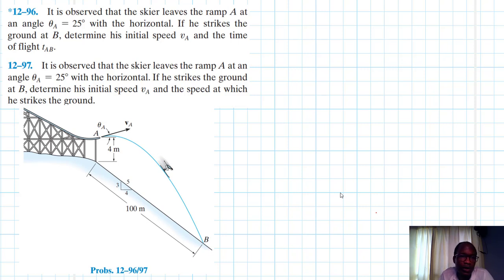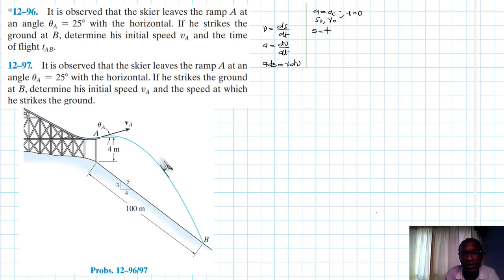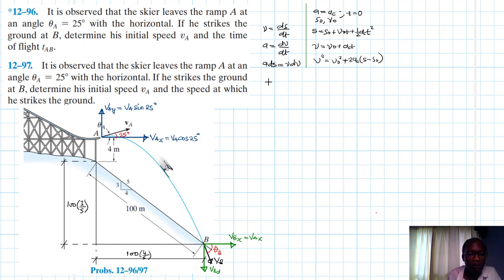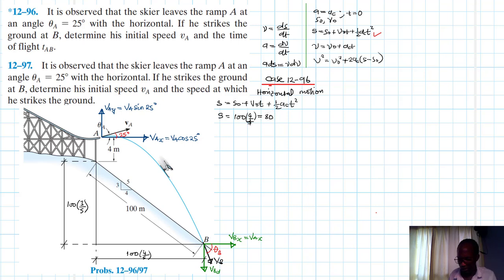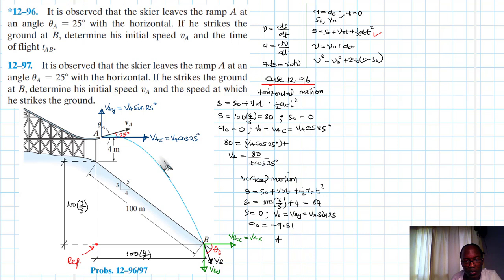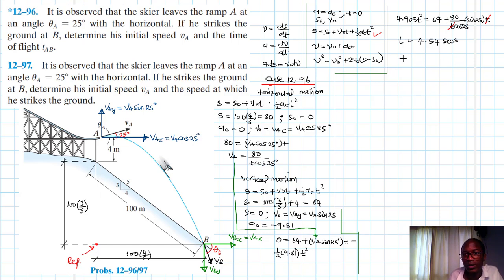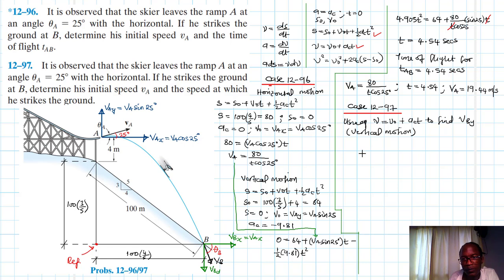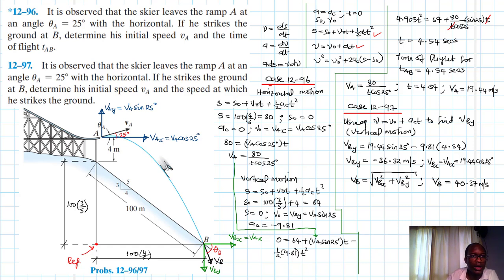12–96, 12–97 Kinematics of a Particle (Chapter 12: Hibbeler Dynamics) Benam Academy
*12–96. It is observed that the skier leaves the ramp A at an angle uA = 25 with the horizontal. If he strikes the ground at B, determine his initial speed vA and the time
of flight tAB.
12–97. It is observed that the skier leaves the ramp A at an angle uA = 25 with the horizontal. If he strikes the ground at B, determine his initial speed vA and the speed at which he strikes the ground